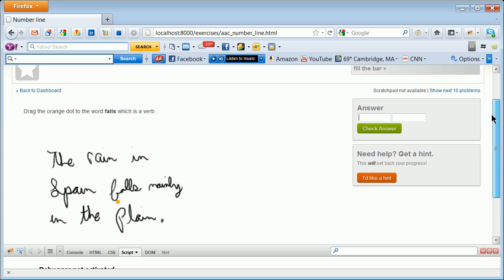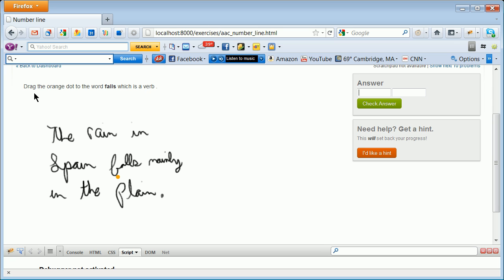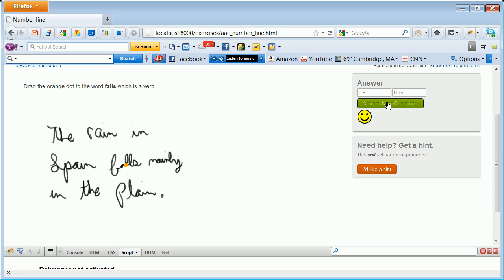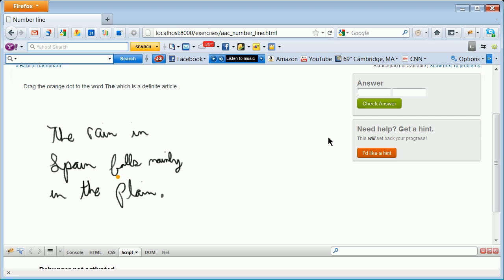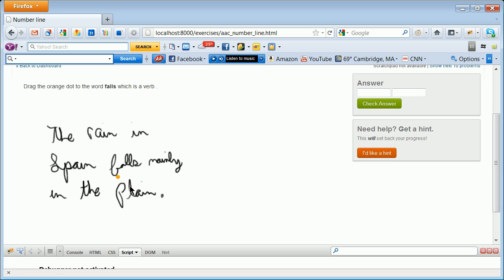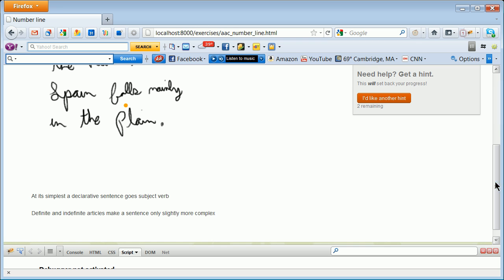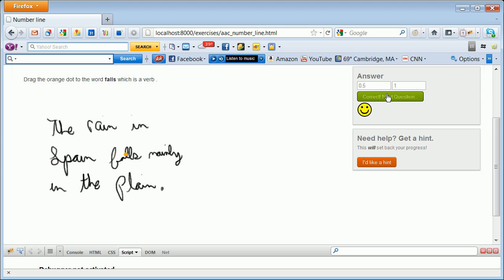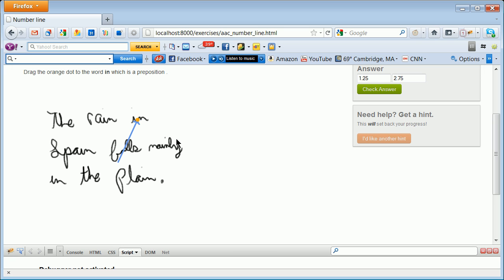Drag a point quiz format Khan Academy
An example of a Khan Academy Framework generated quiz using the drag a point to an answer format.